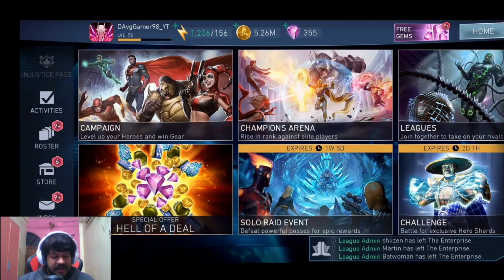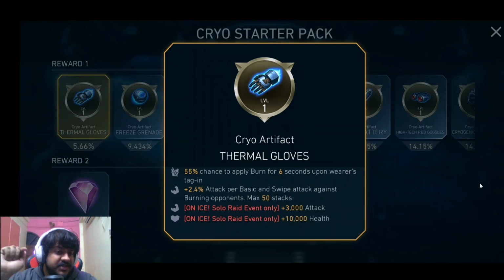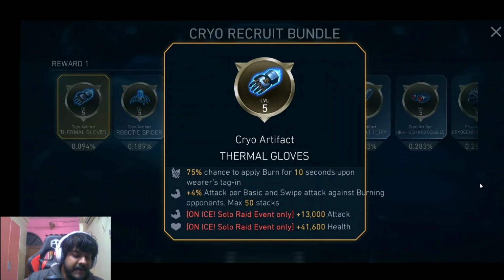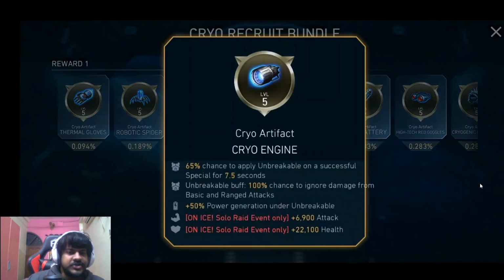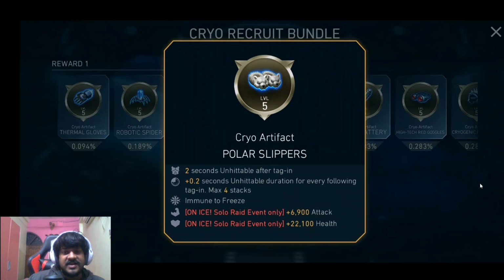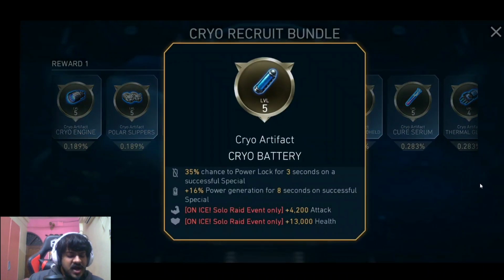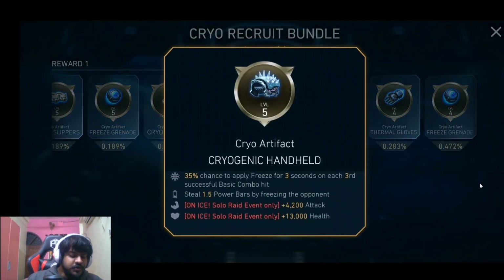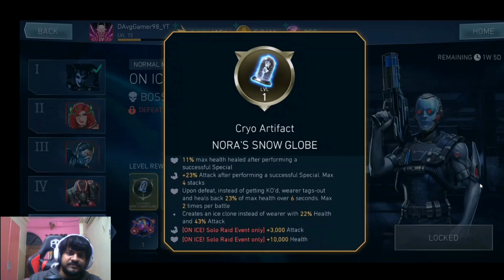Cryo Artifacts Review & Silent Beta Club Nerf in Injustice 2 Mobile Update 5.2 | On Ice Solo Raids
In this video we talk about Cryo Artifacts in On Ice Solo Raids in Injustice 2 Mobile. They pave the way for silent nerf on Beta Club. Hello, welcome back to another Injustice 2 Mobile Update 5.2 video. In this new injustice 2 mobile update there are lots of issues. The major issue is multiple accounts.
 I'm ranting about Injustice 2 Mobile next update.

Shoutout to my channel members: Pratik Deo, Leon Kennedy

Injustice 2 Mobile Update 5.2 Patch is live and the game have been released by Injustice 2 Mobile official

I look at the first look of the patch notes and I'm sad.
This video is of Injustice 2 mobile new update with Mr Freeze.

Injustice 2 mobile Mr Freeze will be released in update 5.2.

I have played the first pips and completed T1 of On Ice Solo Raids.

Huge Nerf to Batman who laughs :/

Back with Injustice 2 Mobile video and gameplay. Hello everyone, this is your boy DAvgGamer98 over here back with another video for Injustice 2 Mobile. I upload videos for Injustice 2 Mobile regularly and they consist of League Raids, Solo raids (All Advent of Chaos, Rise of Krypton and Dawn of Apokolips Solo Raids). I am an advanced level player of Injustice 2 Mobile who has been playing the game for more than 3 years. My roster threat is over 26 million and I have multiple build guides for the game as well. If you are new to my channel make sure to like and subscribe to my channel and turn on the notifications so that you do not miss any of my uploads.

I talk about Injustice 2 Mobile and also about raids, arena and also have build guide.
I also talk about how to get more gems, also do chest opening from time to time, review artifacts and gameplay as well.

I don't prefer to talk about any glitch be it arena gltich, gem glitch or any other god mode or tier stuff. I hate cheating on the game.
I cover some tips on how to get characters, land in elite 4 in arena and also other tips and tricks on how to get reforges and reforge in Injustice 2.